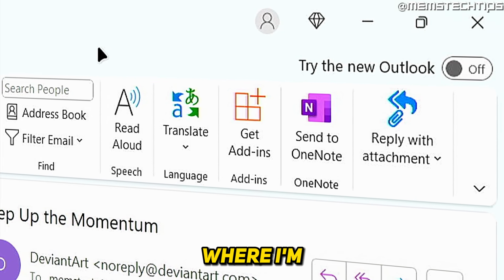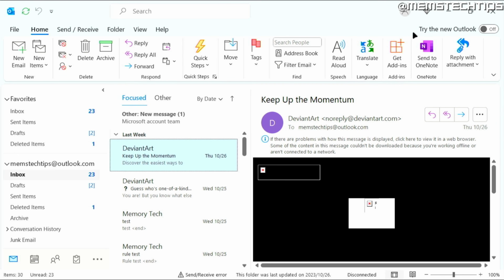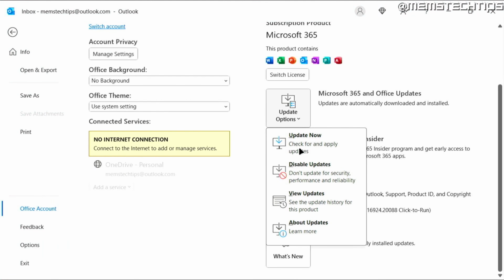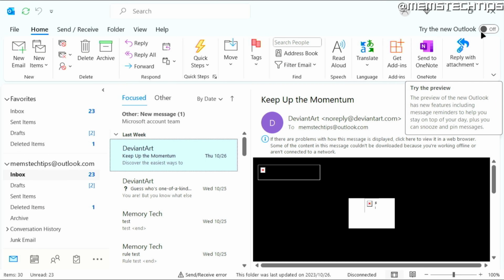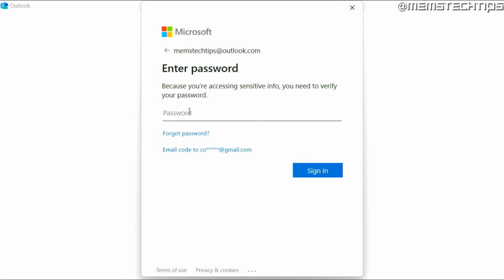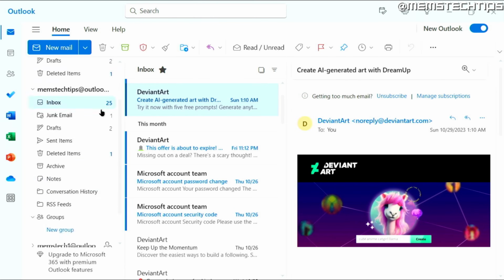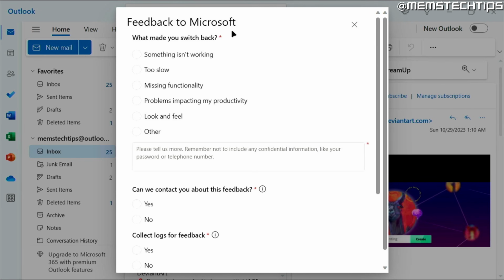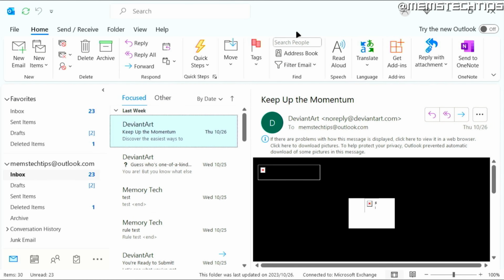Try the New Outlook Button Missing? Try This! (Tutorial)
In this tutorial video, I'll show you how you can get the "Try the new Outlook Button" in Microsoft Outlook if it's missing from your computer. So, if you've been wondering how to enable the new look Outlook, this video is for you as I'll take you through the entire process of enabling the new look, step-by-step.